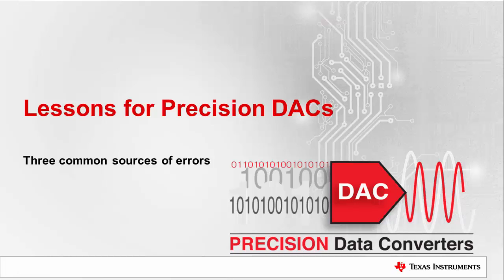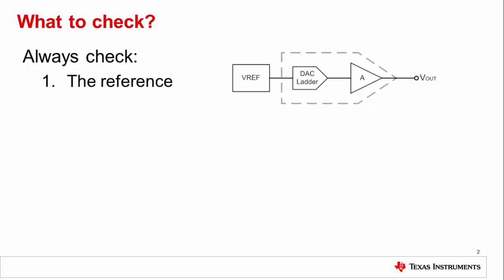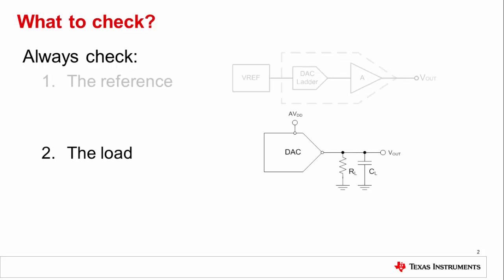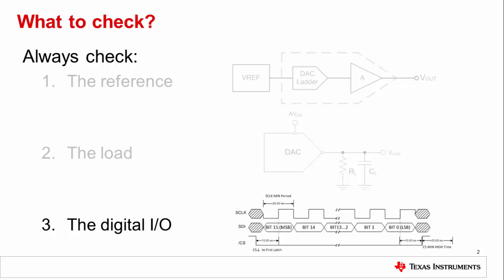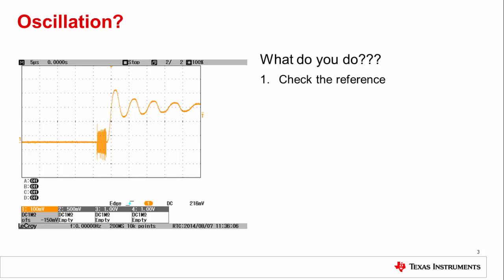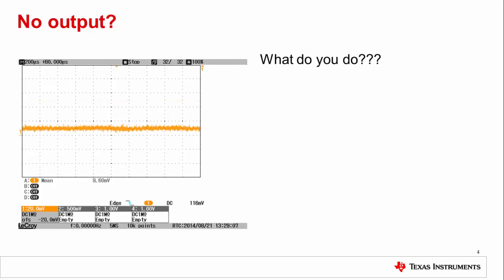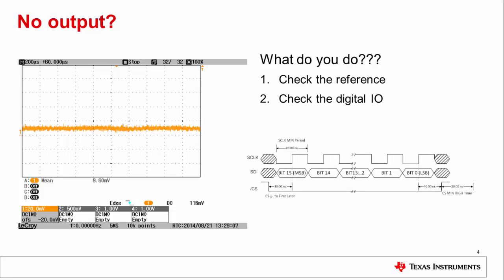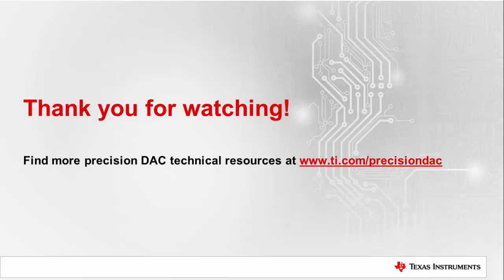Lessons for Precision DACs: Three common sources for errors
There are three good places to look for errors when debugging a design with a precision DAC. This video covers the which three things to check, and gives some real life examples of DAC outputs that need debugging.